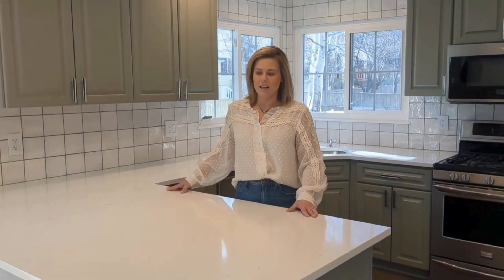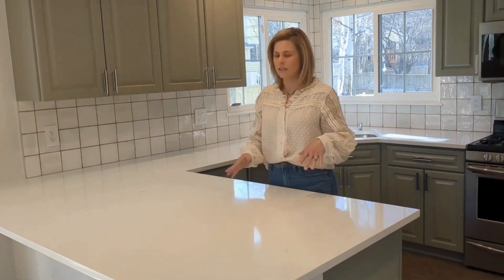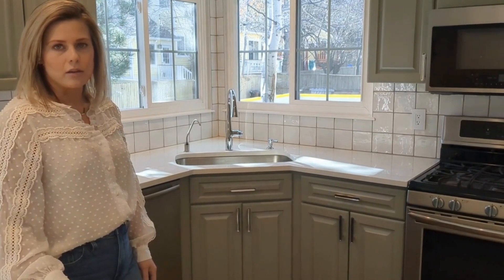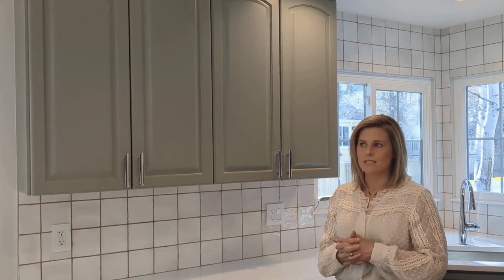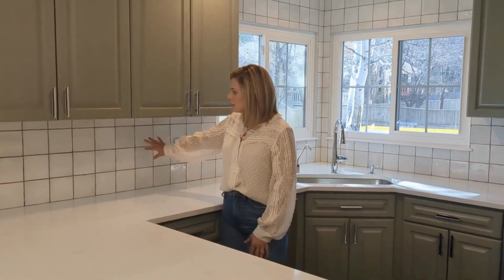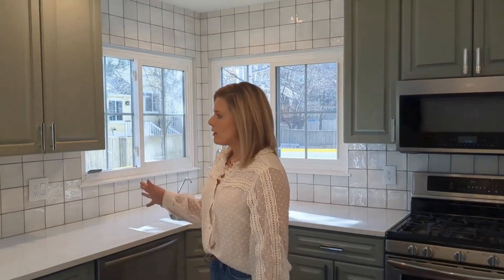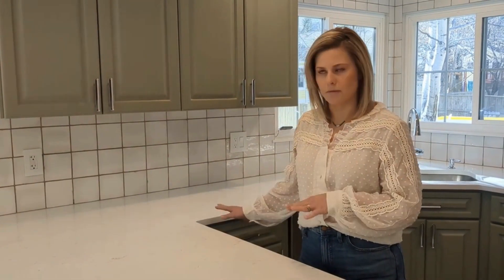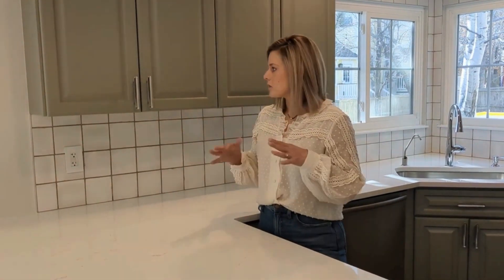Economical Kitchen Update!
Check out the before & after of this economical kitchen update in a house we just worked on for one of our clients.